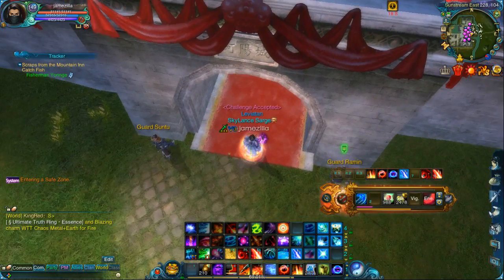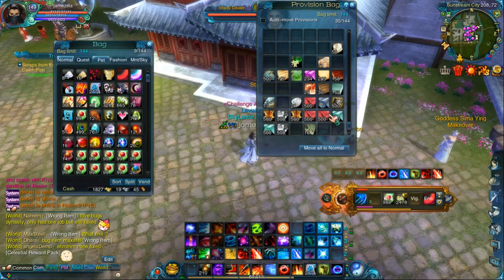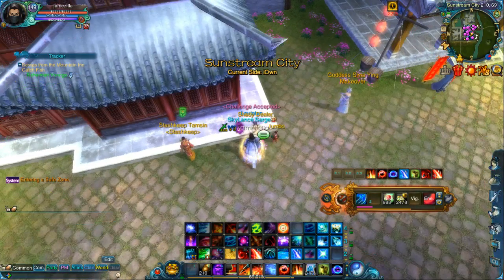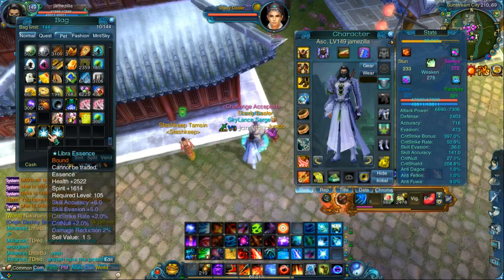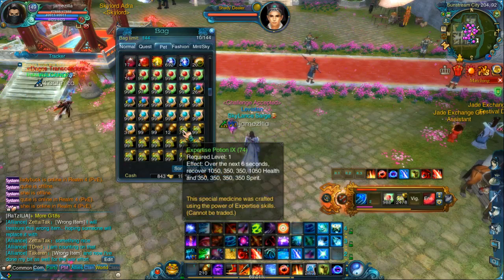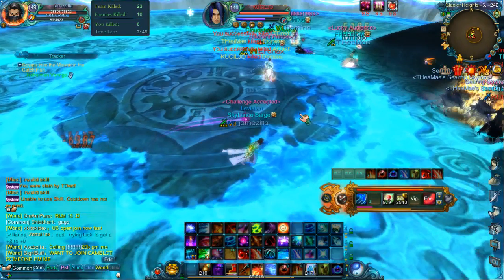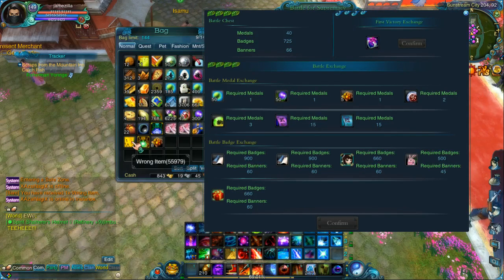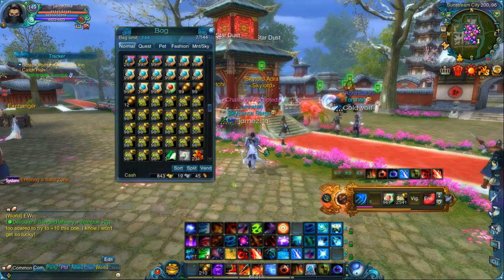SSG - jamezilla: JD - bug report / Ascended 135+ BFS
PLEASE: watch at 720 (To become my inductee ID below.)

If you do like the video please comment and rate/ tell me what i should do to improve the video.

If you would like to come play with either of us on the USA Billows server in this game, please use our induction ID, random 2 inductees will get 2k gold, thank you.

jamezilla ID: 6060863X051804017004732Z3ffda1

Aides ID: